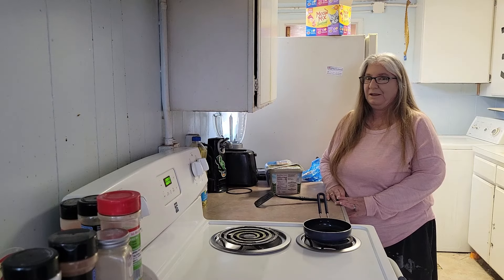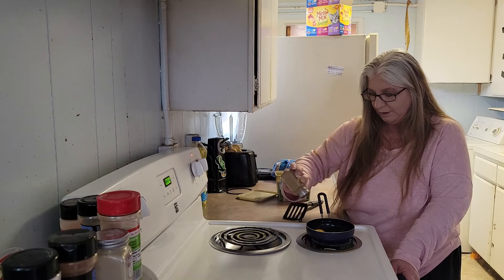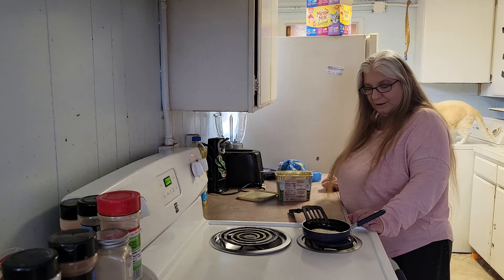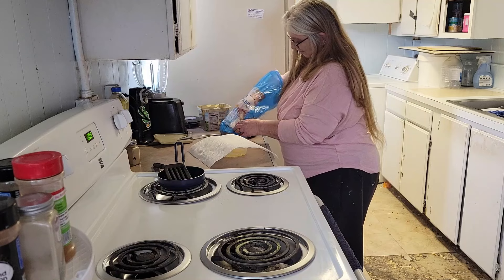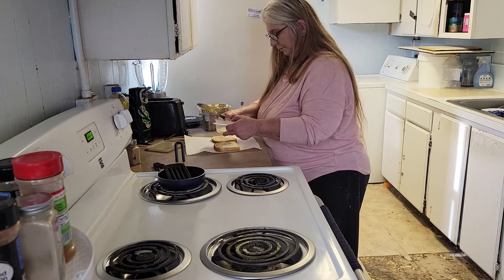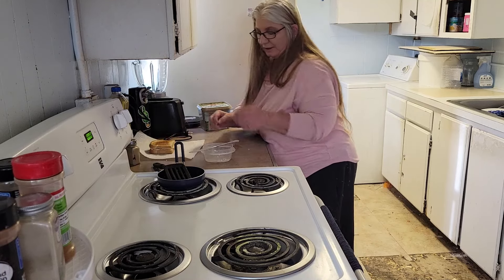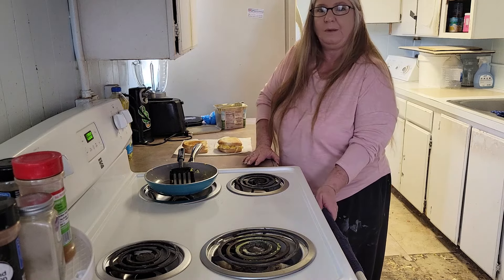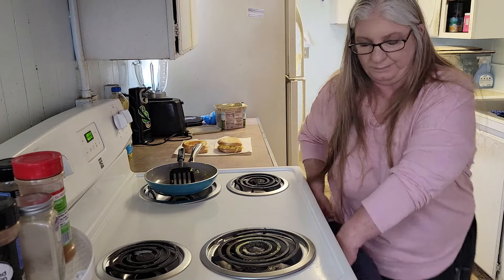How to Make an Egg Sandwich 3 Ways eggs,how to make eggs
I love egg sandwiches so I thought I would share how I make my egg sandwiches. Enjoy!